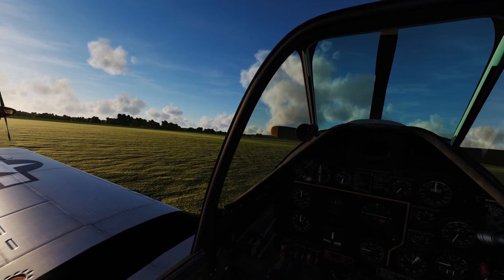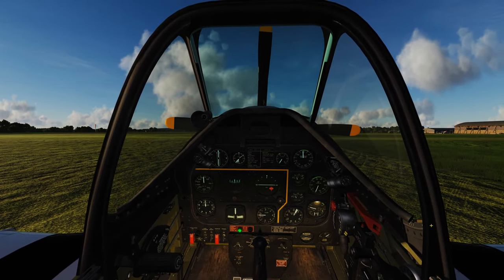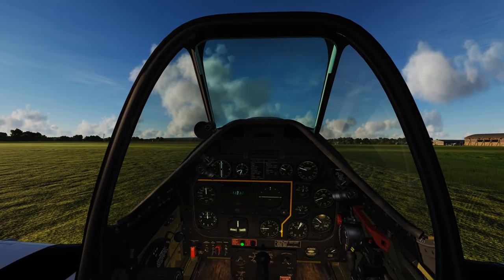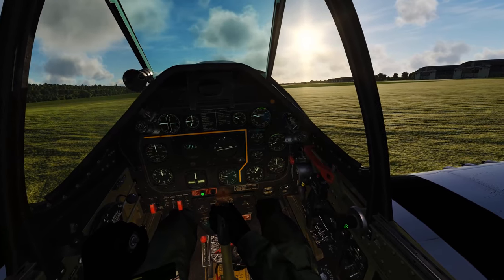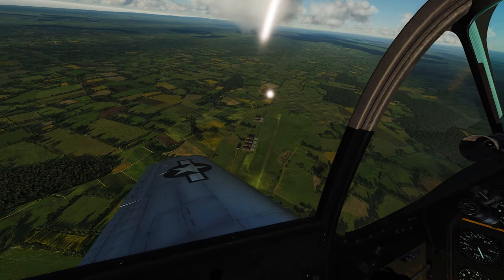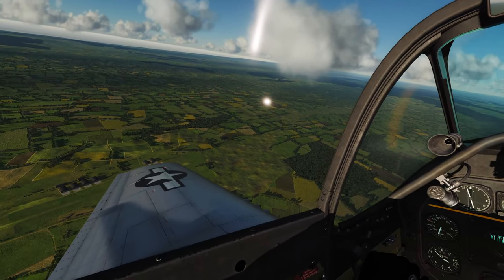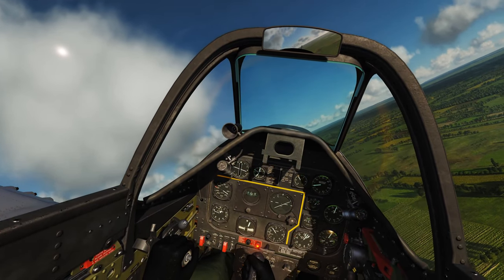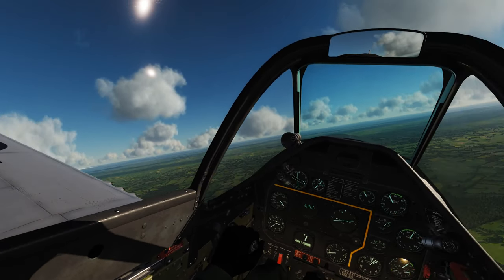DCS World Tailwheel Piloting - TF-51D Basic Tutorial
GPU: GeForce GTX 1080 Ti
CPU: Intel(R) Core(TM) i7-8700K CPU @ 3.70GHz
Memory: 32 GB RAM (31.93 GB RAM usable)
Current resolution: 2560 x 1440, 144Hz
Head Tracker: FaceTrackNOIR w/Logitech C270 Digital Webcam
Flight Controls:  Thrustmaster Warthog HOTAS & MFG Crosswind Pedals